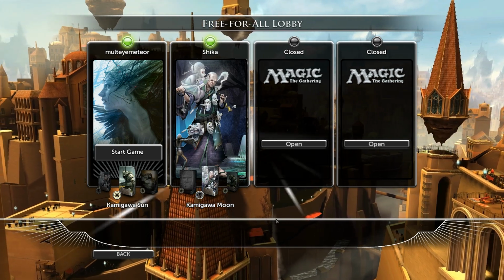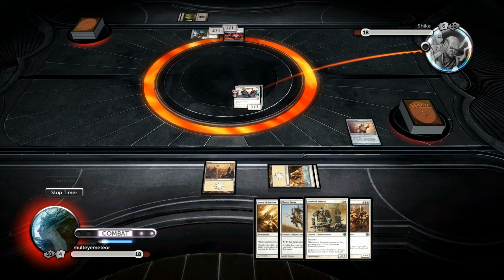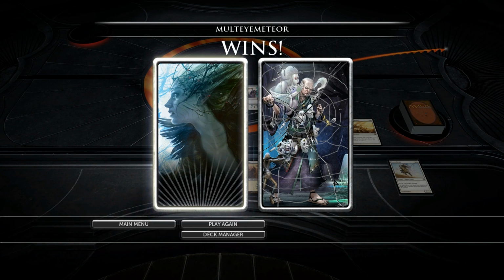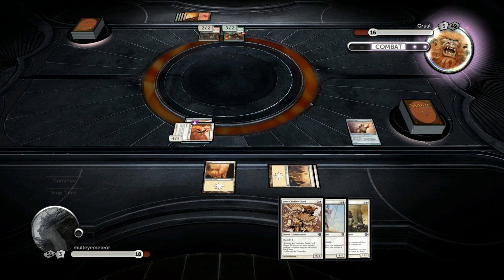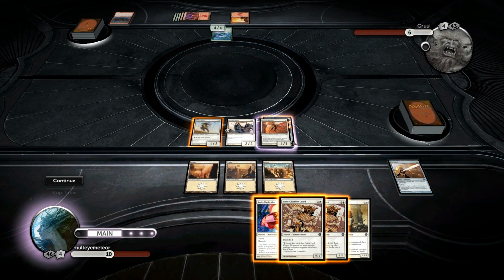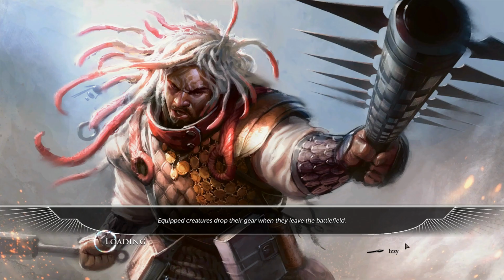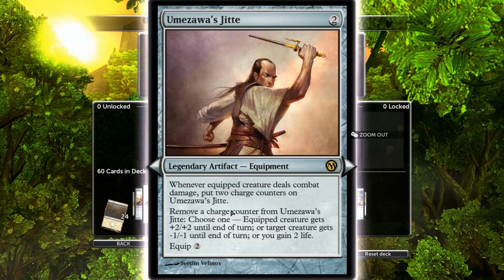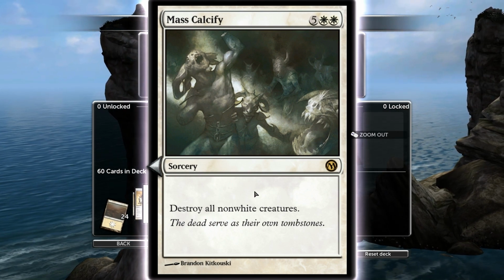Magic 2013 Modded for Greatness - Kamigawa Sun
In this video, I take a look at the second of Master Necro's two Kamigawa decks called "Kamigawa Sun", which is a mono-white samurai deck heavily themed around the Bushido ability and Legendary samurai creatures. I like this deck a lot, seeing that it runs consistantly and is pretty straight forward. Definitely a nice alternative to Peacekeepers and Act of War, seeing that it too is centered around having a solid creature base to make up an impressive board presence from early on.